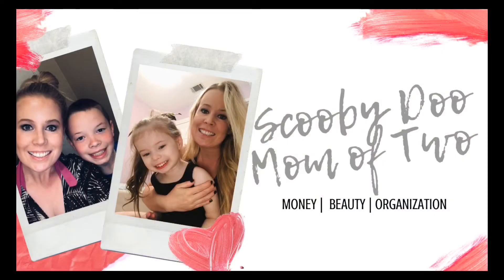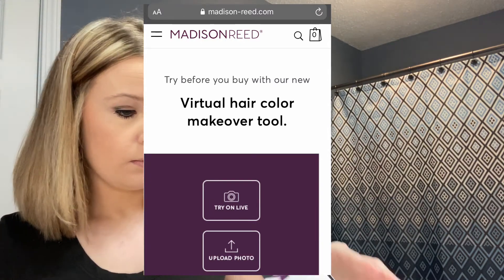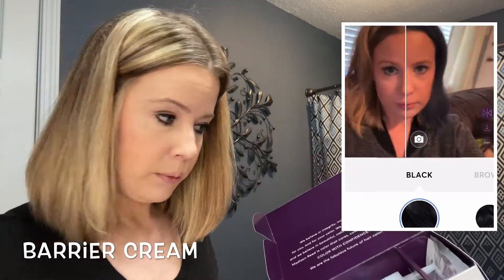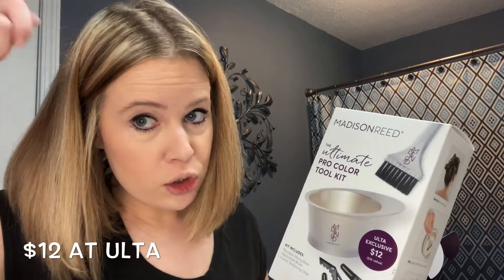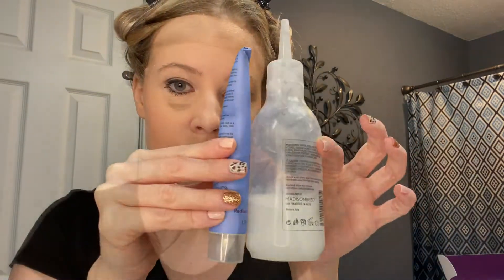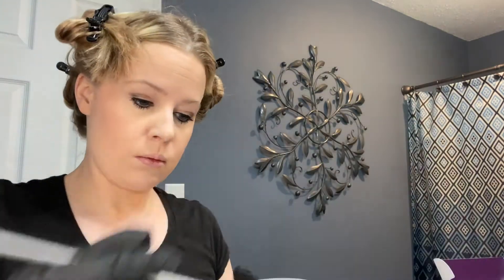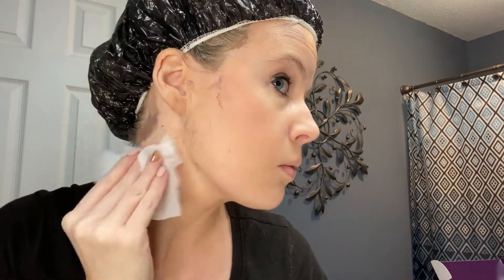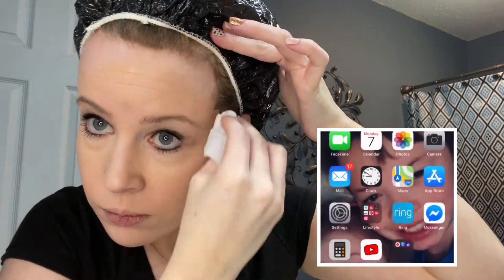HOW TO GO FROM BLONDE TO BRUNETTE | MADISON REED HAIR TUTORIAL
In this video, I'll show you step by step on how to use Madison Reed hair dye. Plus I'll show you a cool feature that they have on their website. Where you can try on different colors if you are uncertain of what color to go with. No harsh smells which I LOVE! Plus, the results are stunning! This is my second time using Madison Reed. I've used it once before last year and the results do not disappoint! So I wanted to share another one of my favorite beauty products. They have so many color options to chose from. I only share the products that are absolutely amazing and this is on my TOP list of beauty must haves.